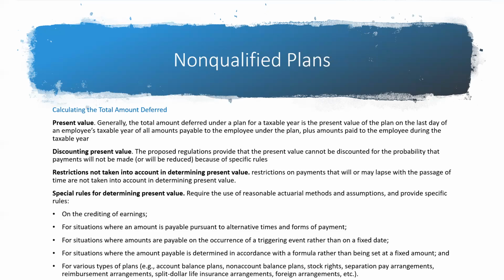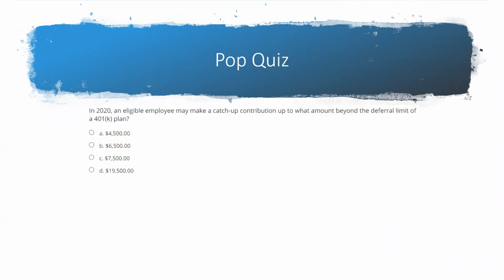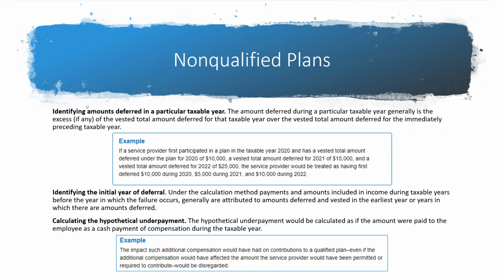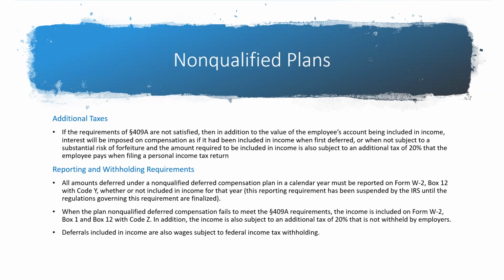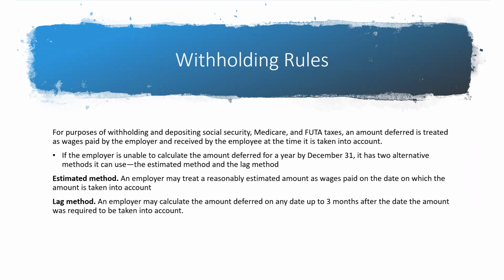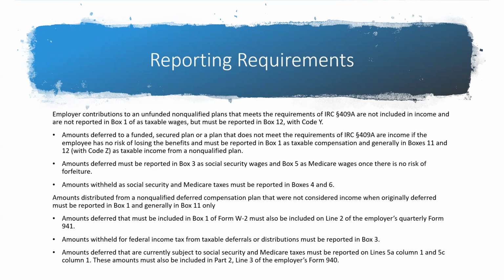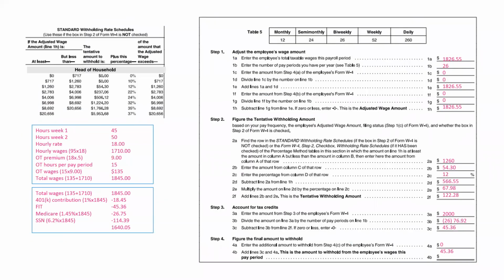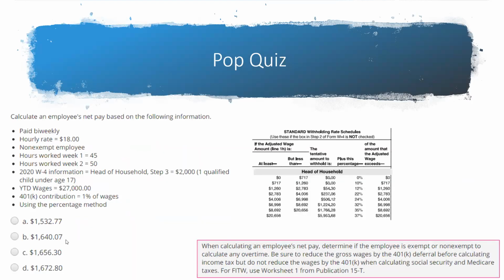Retirement Plans P3